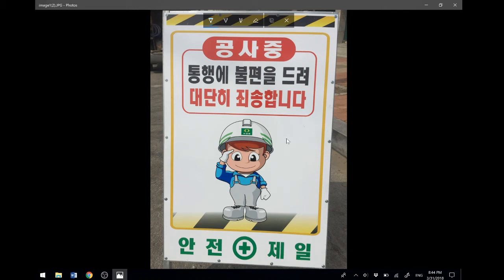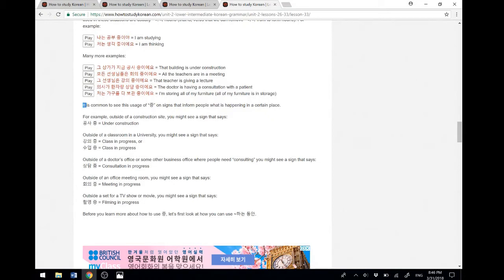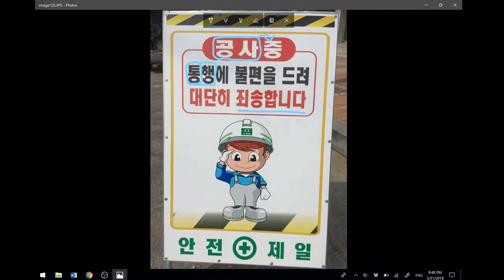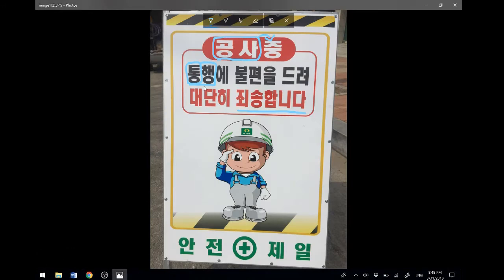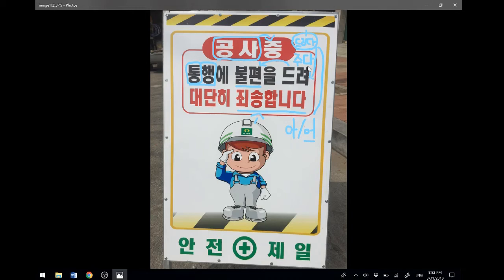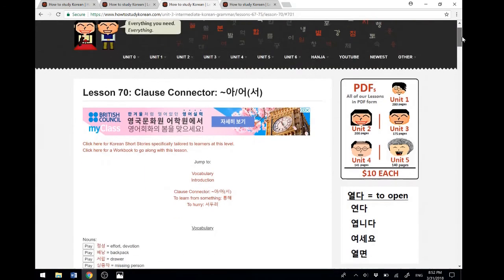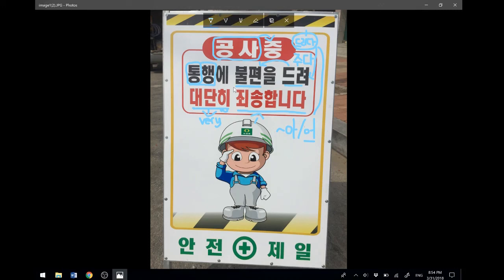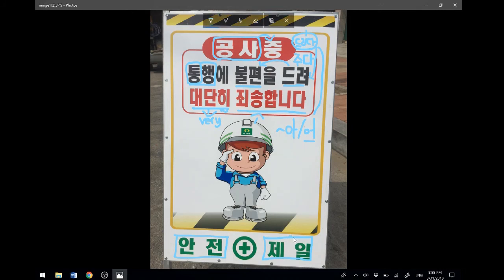Korean Sign Explanation 3: Under Construction (공사중)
Here is a Korean sign that you will often see to indicate that something is under construction. Watch me analyze the grammar and the vocabulary found on this sign.

I make these cool videos using a Microsoft Surface: